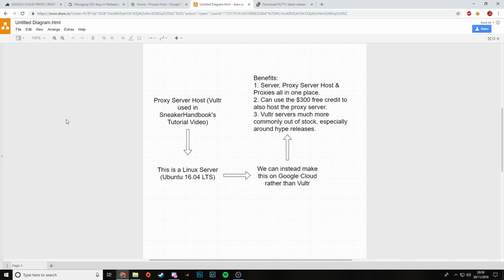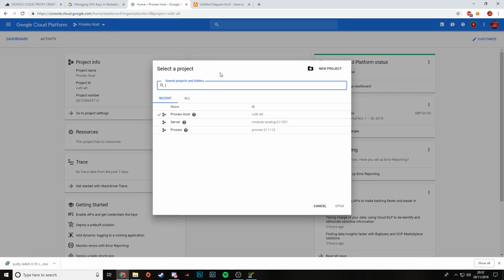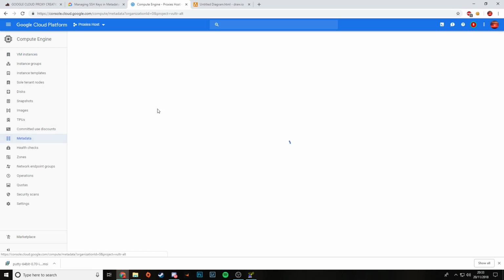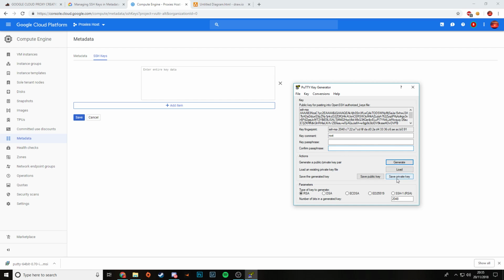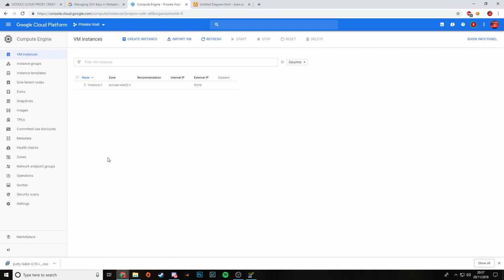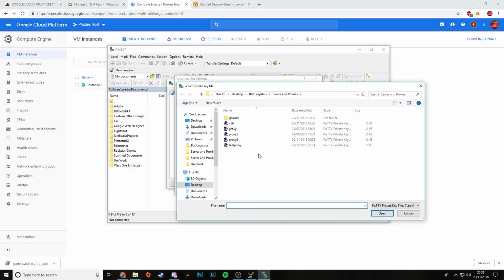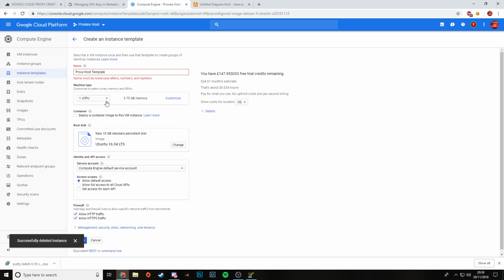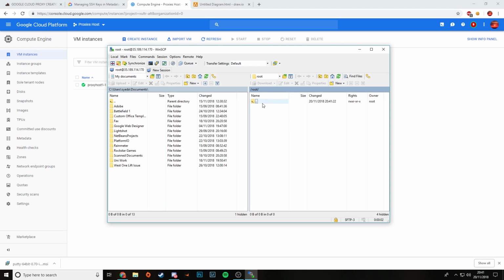Proxy Server Hosting on Google Cloud Tutorial (SneakerHandbook Script)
This video is to be used in conjunction with SneakerHandbook's Tutorial:
SneakerHandBook Proxy Creation Script Tutorial Google Cloud V1:

SneakerHandbook's Proxy Creation Script V2 (no video tutorial yet, use V1 video tutorial):

How to create and connect to a Google Cloud Ubuntu Linux Server.